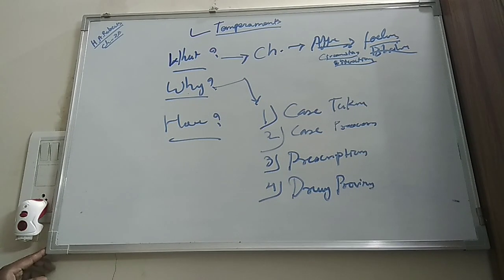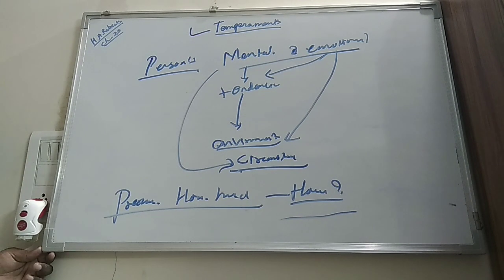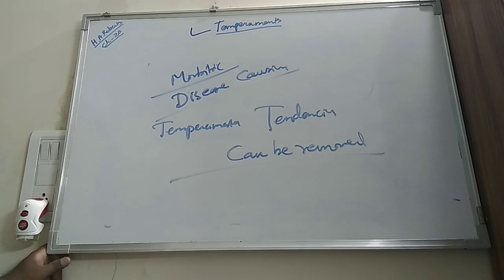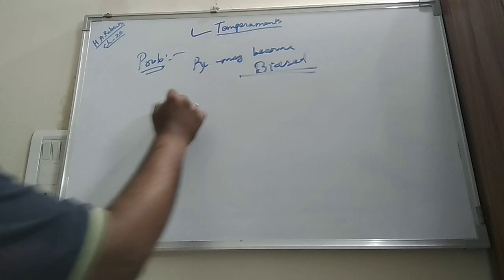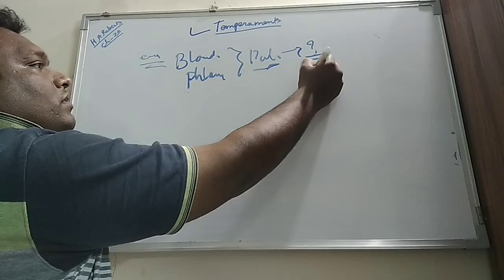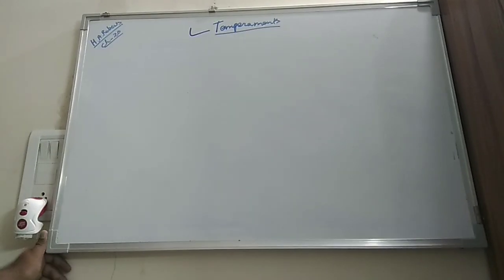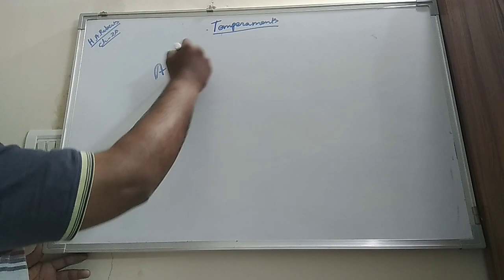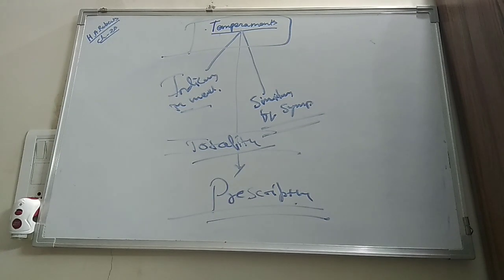Temperaments by H A Roberts